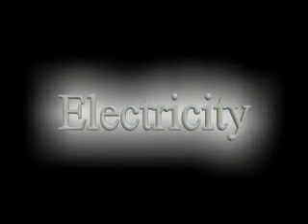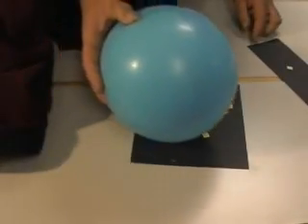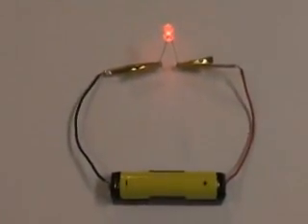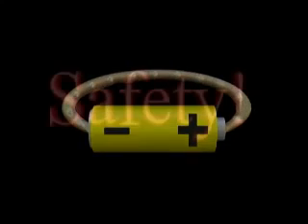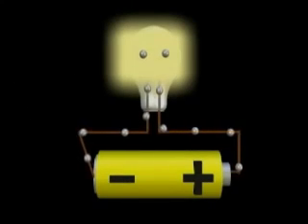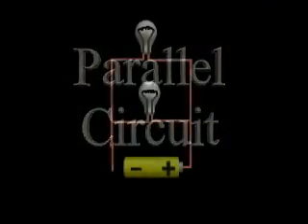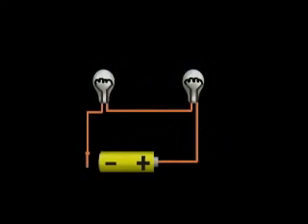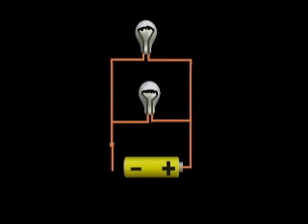ELECTRICAL SCIENCE: Electricity and Circuits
(originally uploaded by ScienceOnline)